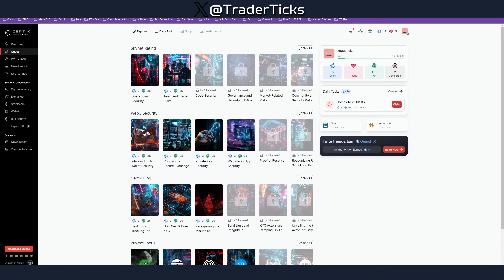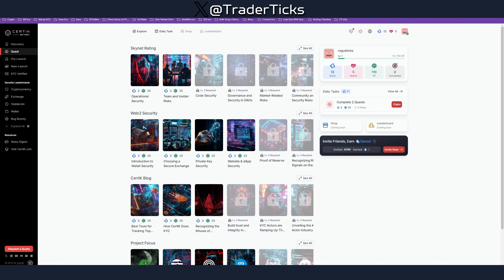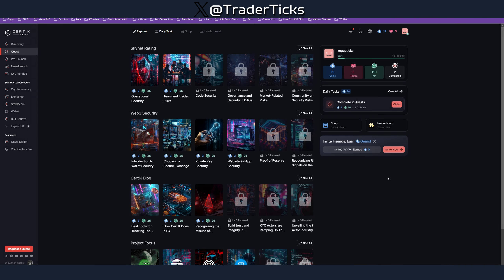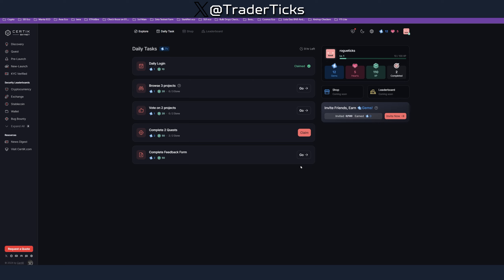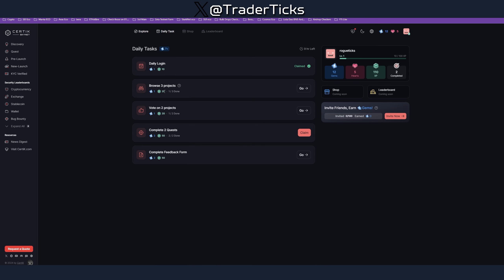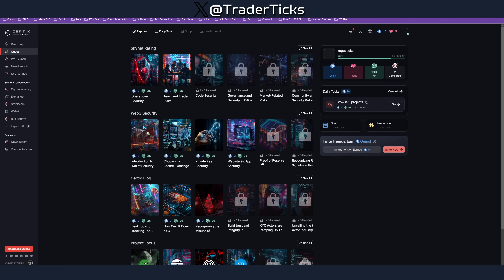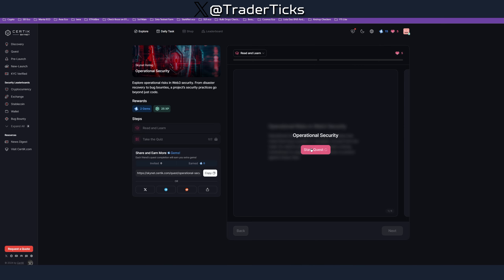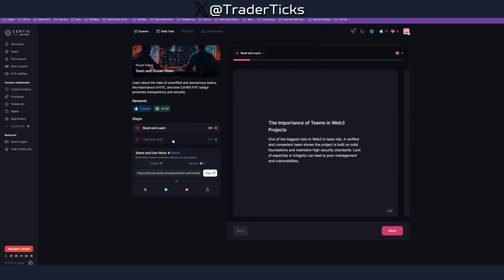CeriK Skynet Questline Airdrop Guide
Certik Skynet are introducing their quest to earn campaign. Its free and you can earn some crypto rewards by doing the quests on Certik Skynet's platfrom.

Certik Skynet Airdrop Steps:

- Register with gmail and thats it

2) Click on quests and do the quests.
- You can only do daily tasks like; daily login, browsing projects, voting on projects, etc. Watch the video.

3) First quest answers:
1 - Security scores
2 - False

4) Don't forget to claim your gems, hearts and xp.
- Complete as many Certik quests as you can to earn more xp